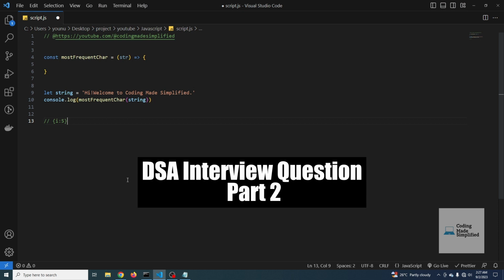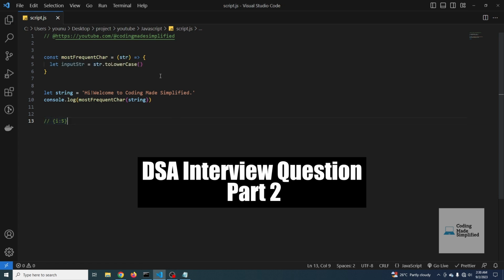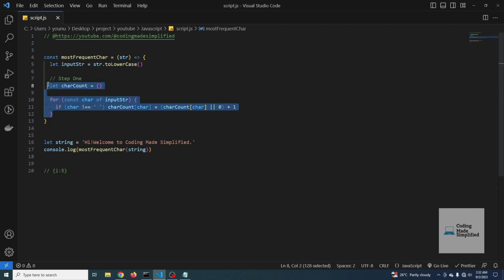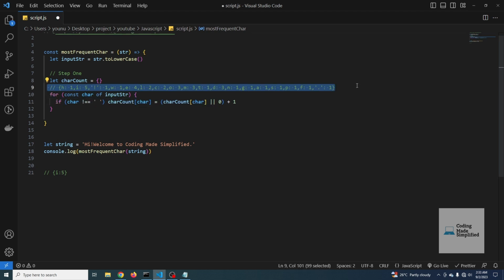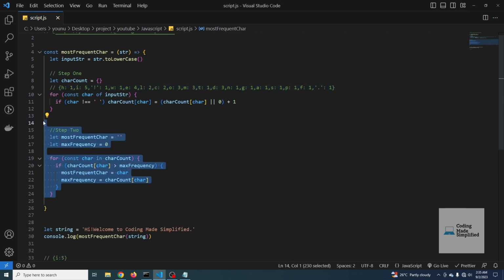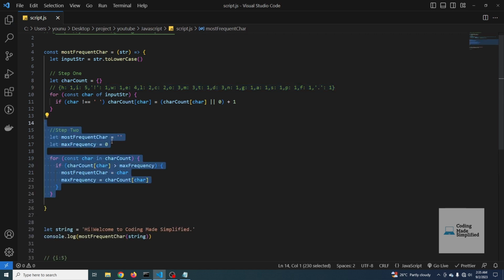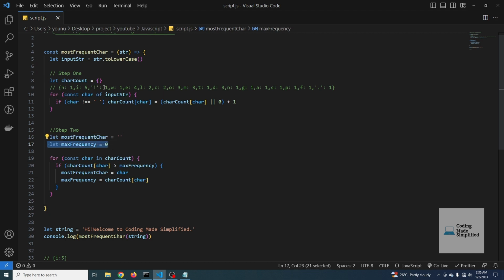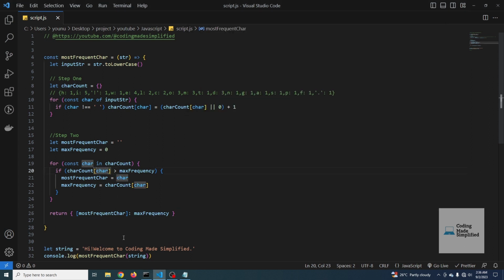JavaScript DSA Interview Question Series (Ep: 2)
Learn how to write JavaScript code to find the most frequently occurring alphabet in a given string. Watch this tutorial to discover a simple and efficient JavaScript solution for this common programming task. Get the code and step-by-step explanation to improve your coding skills!